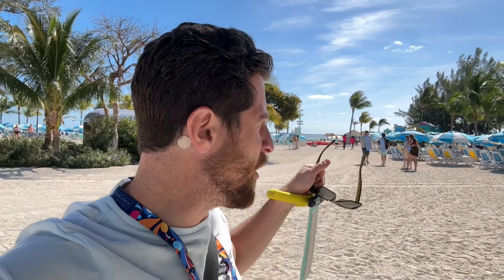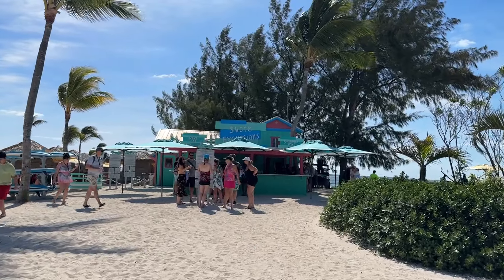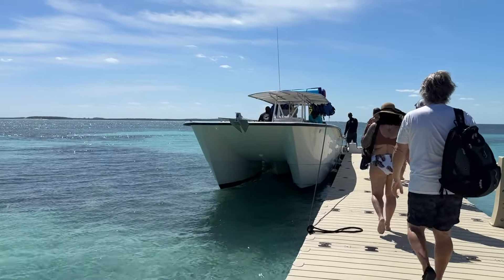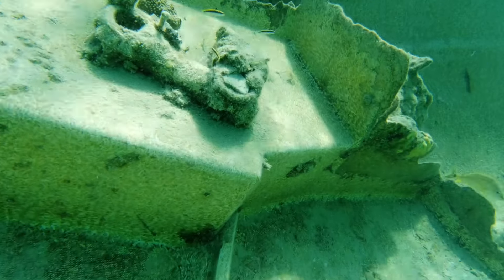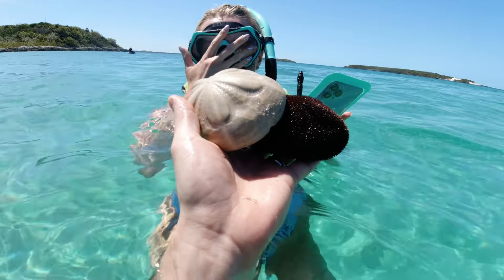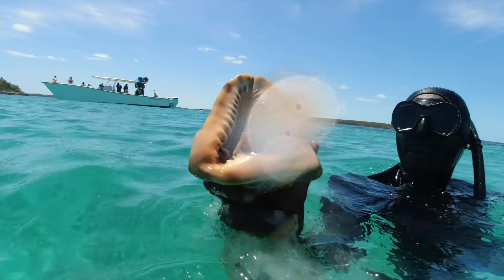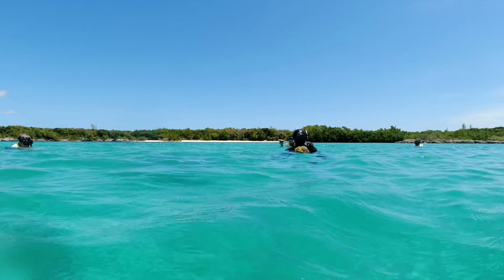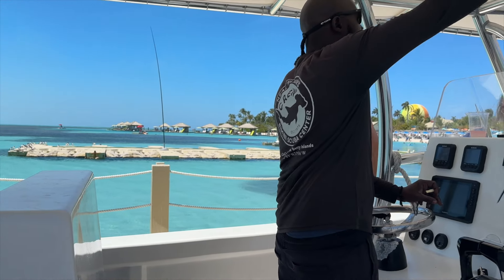Cococay Snorkeling Excursion Review 2024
The CocoCay Snorkeling Excursion offers an unforgettable adventure for those seeking to explore the vibrant underwater world of the Bahamas.

Located at Cococay, Royal Caribbean's private island destination, its pristine beaches and crystal-clear waters create the perfect atmosphere for view marine life.

The CocoCay Snorkeling Excursion is Different than just snorkeling off the beaches of CocoCay.

During the CocoCay Snorkeling Excursion, you board a small boat and take a 25 minute ride out to a reef.

Due to how rough the waters were, most of the excursions on the island were canceled expect ours. Instead of going to the regular reef we went behind Great Stirrup Cay.

Once there was got to see starfish, sea cucumbers, stingrays, sand dollars Queen Conch, King Counch, unside down jellyfish and so much more.
Join us on the Coco Cay Snorkeling Excursion and let us know what you think!

Merch Links